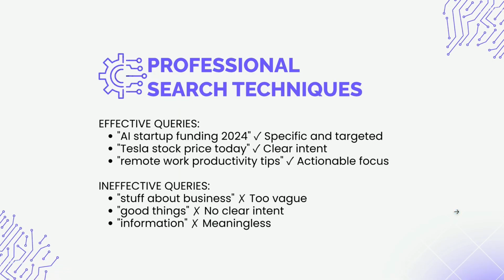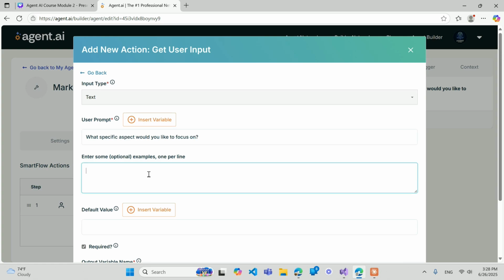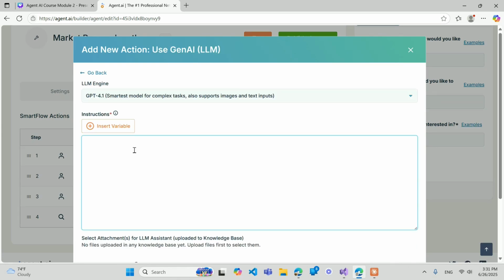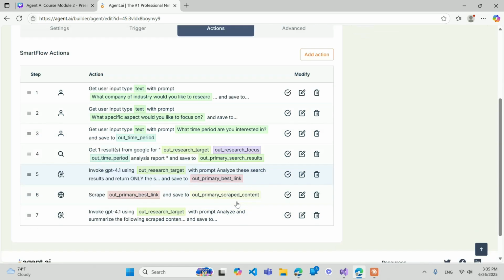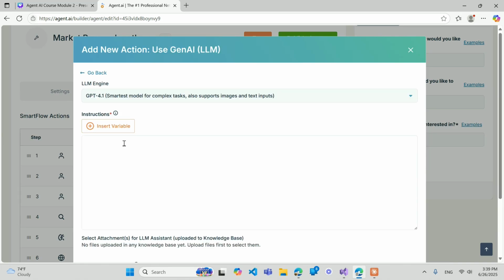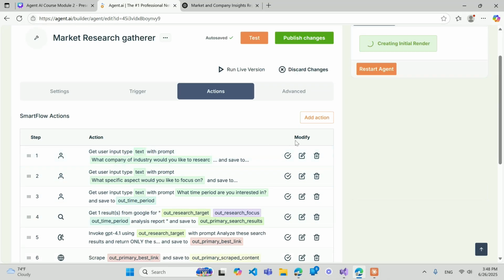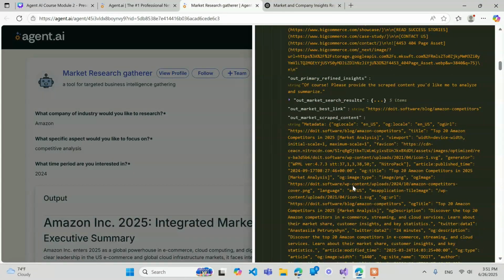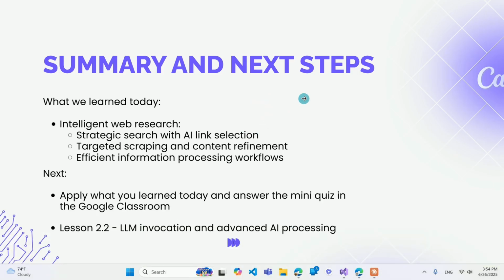Lesson 2.1 - Web Search & Information Gathering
🔍 Learn to build AI agents that research like professional analysts!
In this lesson, you'll transform your AI agents from simple processors into intelligent research assistants that can gather real-time information and turn it into actionable business insights.

🎯 What You'll Learn:
✅ Strategic web search query construction for targeted, high-quality results
✅ AI-powered link selection to identify the best sources automatically
✅ Intelligent scraping workflows that extract valuable content efficiently
✅ Content refinement techniques that transform raw data into focused insights
✅ Multi-angle research strategies for comprehensive market intelligence
✅ Professional report synthesis for immediate business use

🚀 What We Build Together:
A complete Market Research Agent that demonstrates professional-level information gathering with:

Dynamic search strategies based on user input
AI-guided source selection for quality over quantity
Targeted content extraction and refinement
Comprehensive business intelligence reporting

📚 Course Information:
This is Lesson 2.1 of our comprehensive Agent.ai course. Perfect for beginners who want to master AI agent development without coding.

Coming Next: Lesson 2.2 - LLM Invocation & AI Processing

💡 Who This Is For:

Business professionals wanting to automate research tasks
Entrepreneurs looking to build competitive intelligence tools
Students learning AI automation without coding
Anyone interested in practical AI applications

👍 Like this video if it helped you build better AI agents!